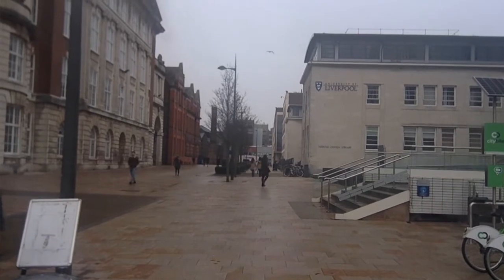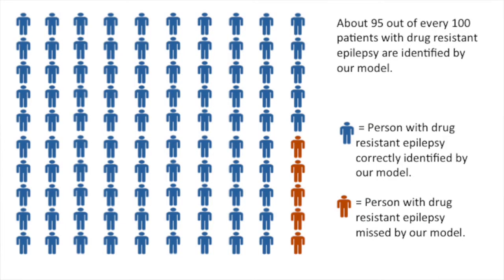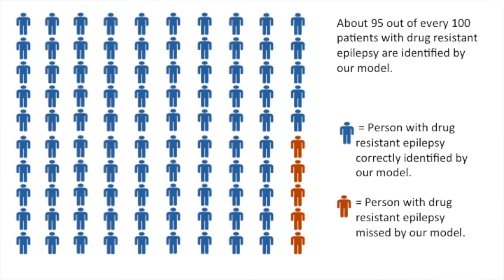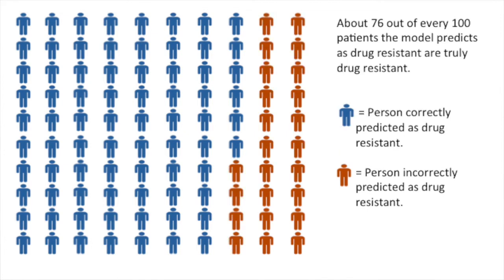ITM Research Video Competition - Dr David Hughes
Department of Biostatistics, Institute of Translational Medicine